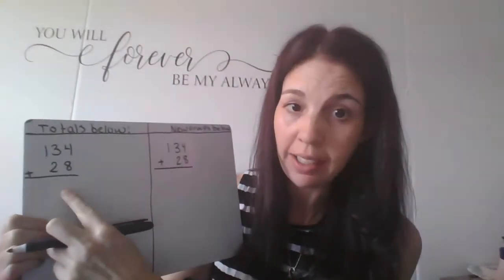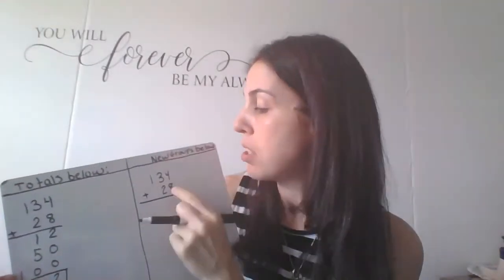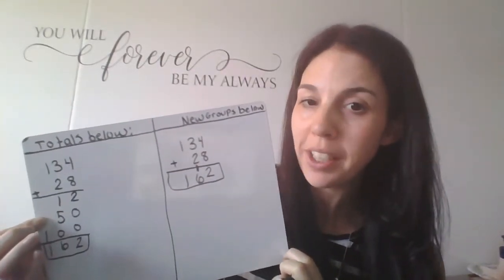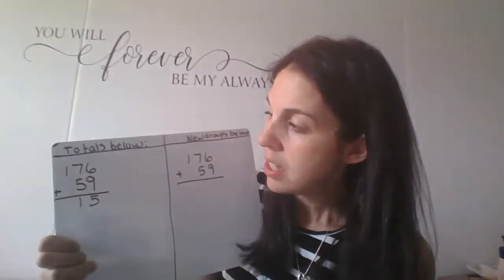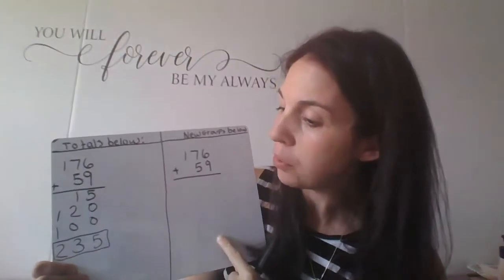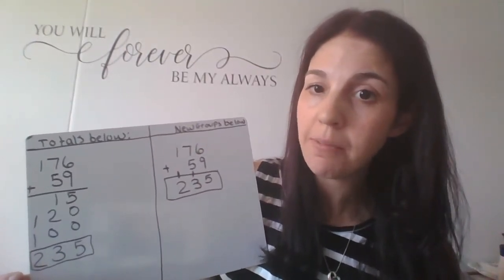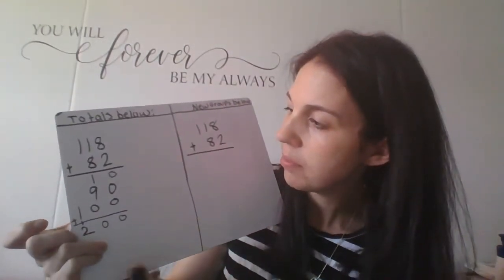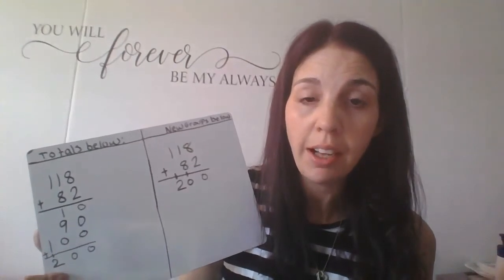2nd Grade EngageNY Math - Module 4 Lesson30 Compare totals below to new groups below as written meth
2nd Grade EngageNY Math - Module 4 Lesson 30 Compare totals below to new groups below as written methods